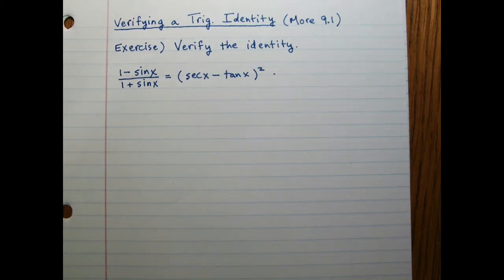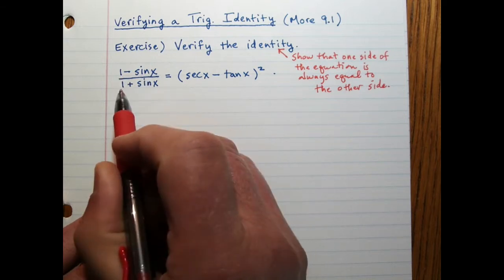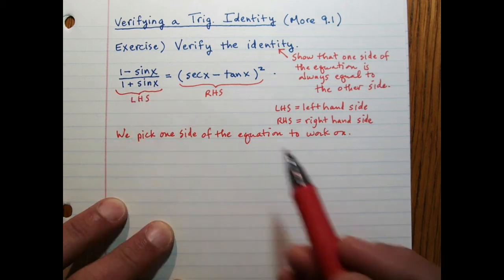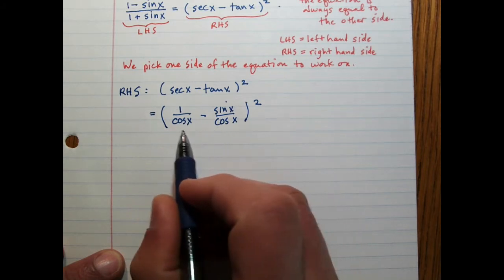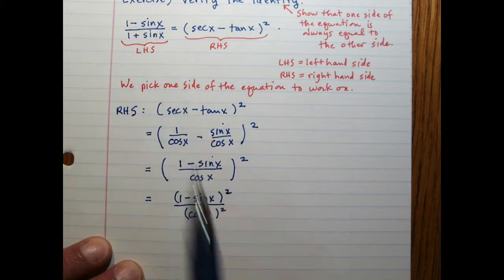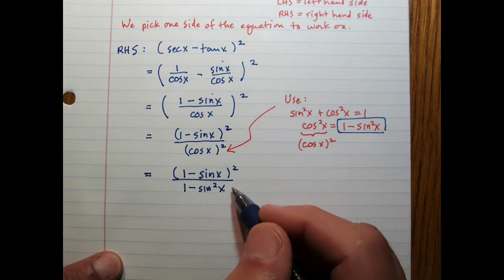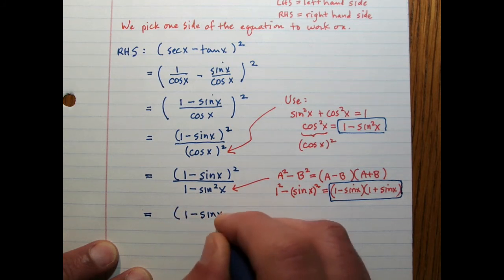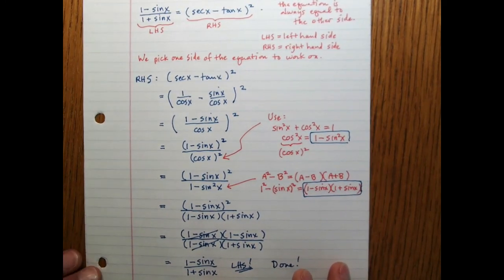MATH 95 Trig Identities P2 (017)